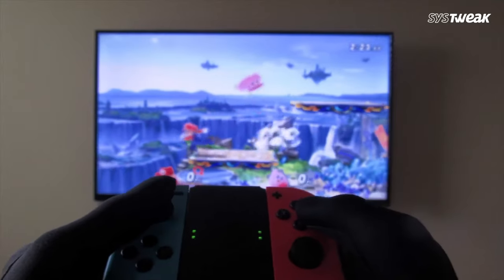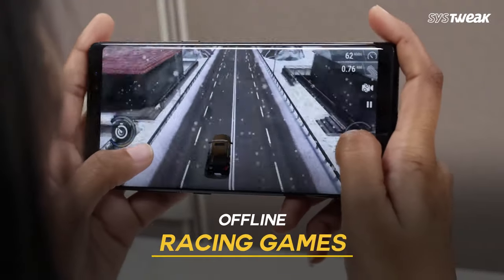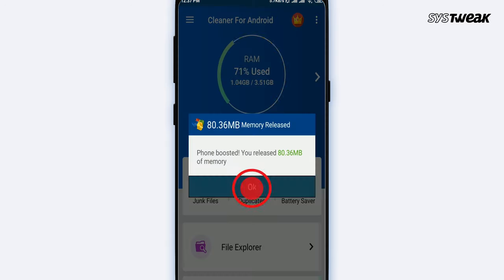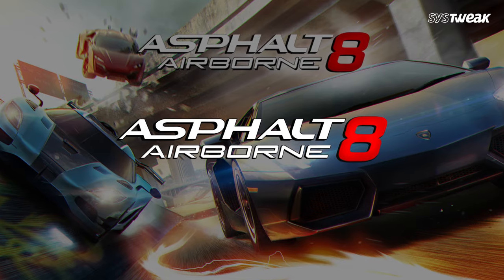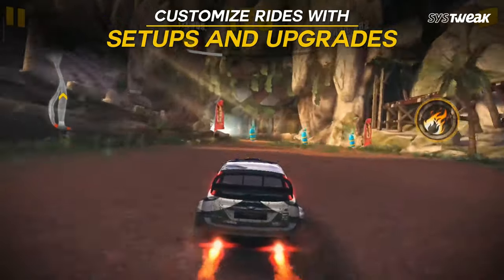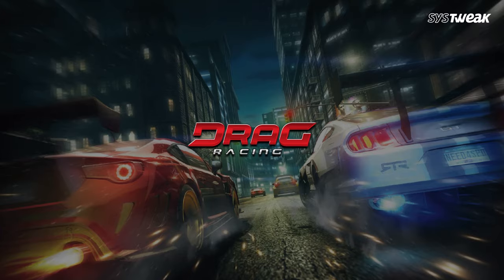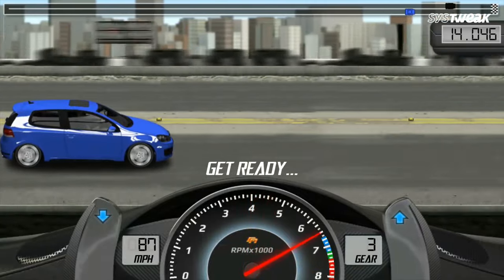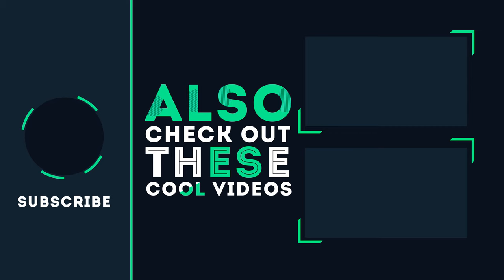🔥 Top 5 Best Offline Racing Games for Android 2021 | High Graphics Games🚗🚗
Best Racing Games For Android

Racing games and driving games have always been in trend. With technology, you can now choose offline racing games, if you have poor connectivity issues. Earlier these games were played online on PC, but  poor internet connection can spoil your entire gaming experience. Not anymore! These offline racing games not only save internet costs but also deduce dependency.

Moreover, playing racing games offline on Android devices can help you save tons of device battery.

For your ease, we have curated a list of the best racing games to play offline on Android devices for a distinctive gaming experience.

Top 10 Best Offline Racing Games For Android
1. Asphalt 8: Airborne
2. Asphalt Xtreme
3. CSR Racing 2
4. Drag Racing
5. Racing Fever

TIME STAMPS
1:06 - Asphalt 8: Airborne
1:20 - Asphalt Xtreme
1:32 - CSR Racing 2
1:46 - Drag Racing
2:02 - Racing Fever